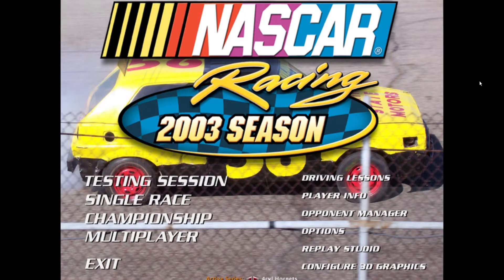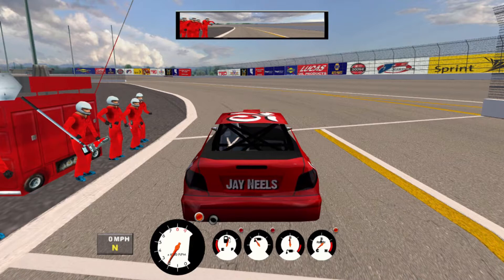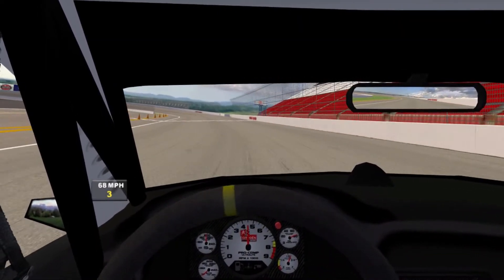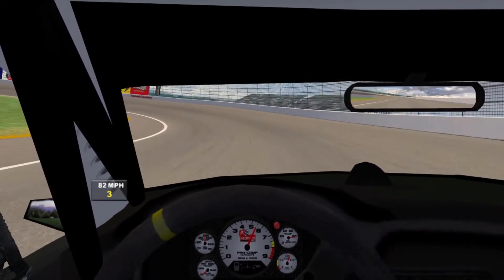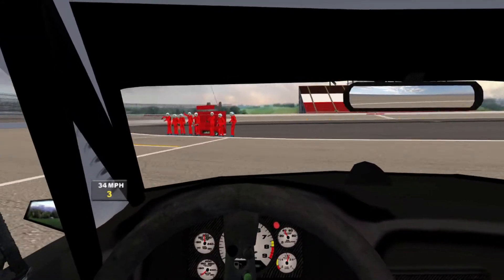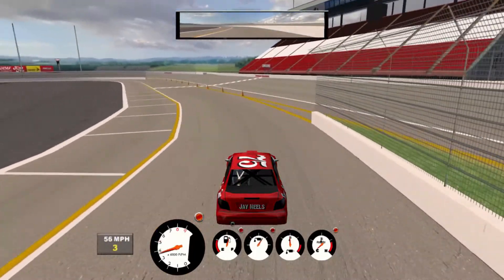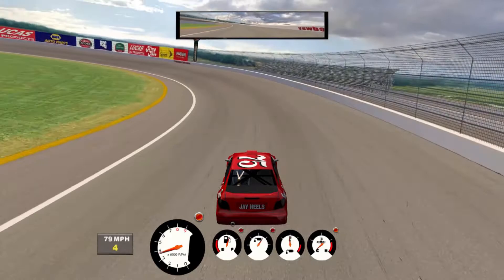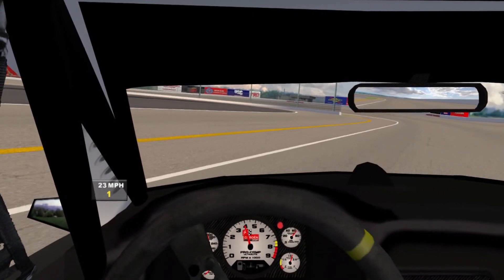NR2003 - 4 Cylinder Hornets Physics. 100HP.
Video 001 on the Hornets Mod. Ford Escort 103HP. Few laps to load into analyzer.